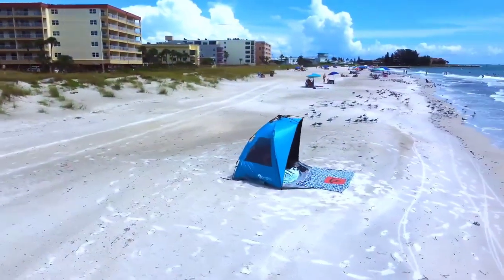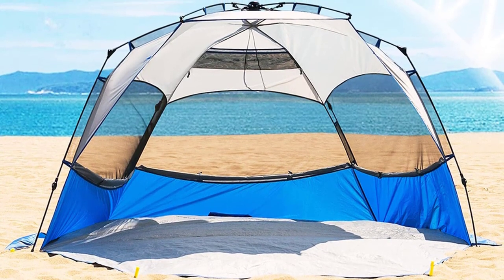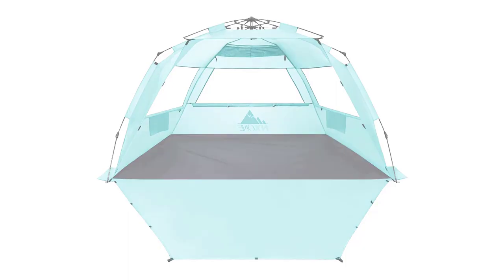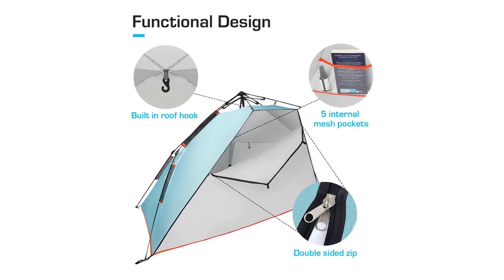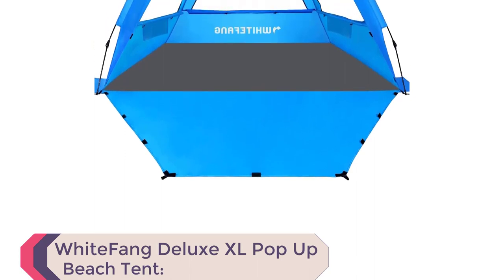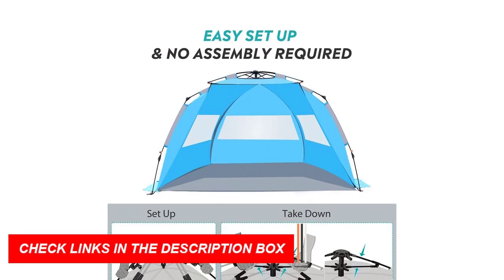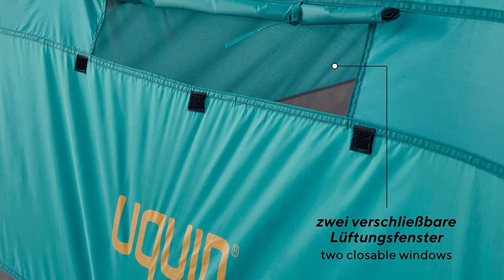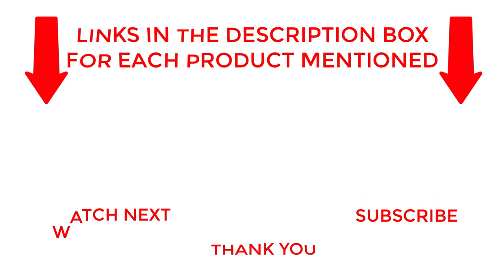Top 10 Best Beach Tents for the Ultimate Sun-soaked Getaway!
Best Beach Tents
Welcome to our video on the "Top 10 Best Beach Tents for the Ultimate Sun-soaked Getaway!" In this video, we will be showcasing the best beach tents available in 2023 to provide you with the ultimate sun protection and beach shade solutions for your summer adventures.

If you're planning a beach trip and looking for the best beach tents, you've come to the right place. We have researched and compiled a list of the top beach tents that offer excellent UV protection and are perfect for enjoying your time by the sea.

Whether you're going for a day at the beach or planning a beach camping trip, having a portable and easy-to-set-up beach tent is essential. Our video includes a variety of options, including pop-up beach tents that make the setup process a breeze.

In this video, we will provide you with comprehensive beach tent reviews, highlighting the features and benefits of each tent. We understand that different families have different needs, so we have included recommendations for family beach tent options that are spacious and comfortable.

We know that lightweight beach tents are preferred by many beach goers, as they are easy to carry and transport. Therefore, we have selected lightweight beach tents that offer great sun protection without compromising on quality.

When it comes to beach camping, having a waterproof beach tent is crucial to keep you dry and protected from unexpected rain or water splashes. We have included beach camping tents that are not only waterproof but also provide excellent sun protection.

In our video, you will also find information about popular beach tent brands known for their quality and durability. We understand that budget is an important factor for many people, so we have included affordable beach tents that offer great value for money.

All the beach tents featured in our video are top-rated and have received positive customer feedback. We have taken into account user reviews and ratings to ensure that we recommend the best beach tents for your beach adventures.

If you're looking to purchase a beach tent for your family or picnic outings, our video serves as a comprehensive beach tent buying guide. We will provide you with valuable information to help you make an informed decision and find the perfect beach tent that meets your needs.

So, join us in this video as we explore the best beach tents of 2023, and get ready for the ultimate sun-soaked getaway!